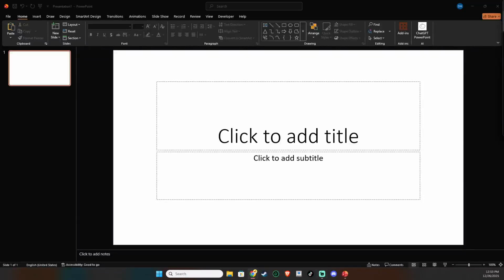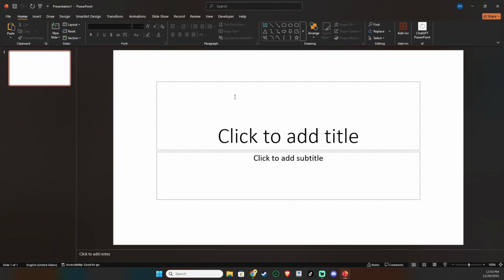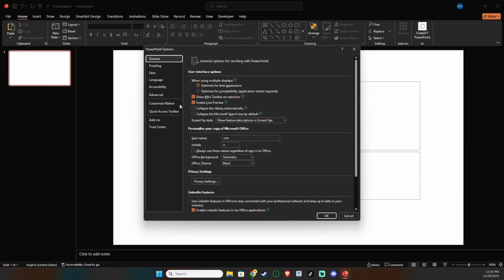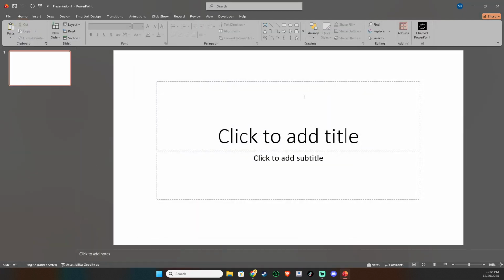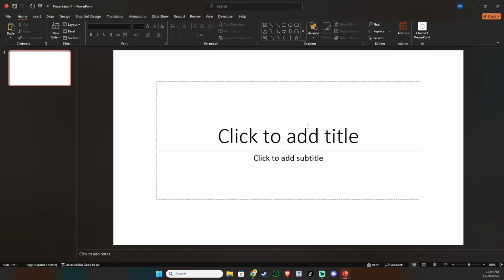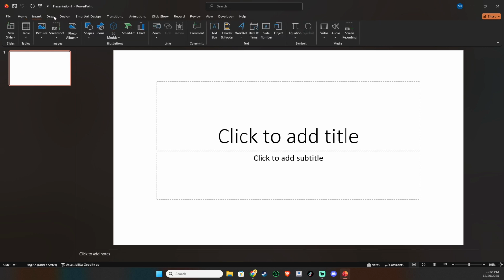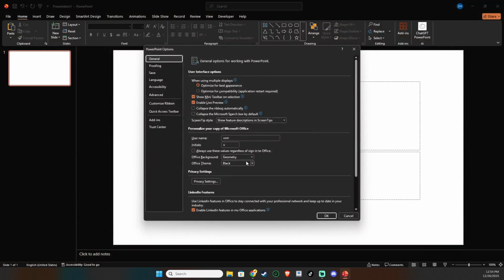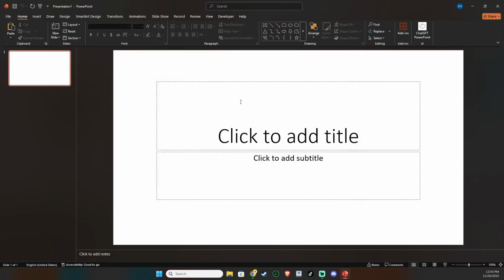How to Switch Interface to Dark Mode in PowerPoint [2026 Full Guide]